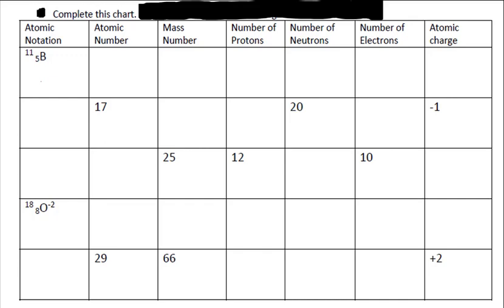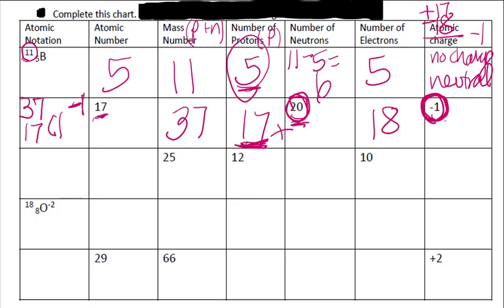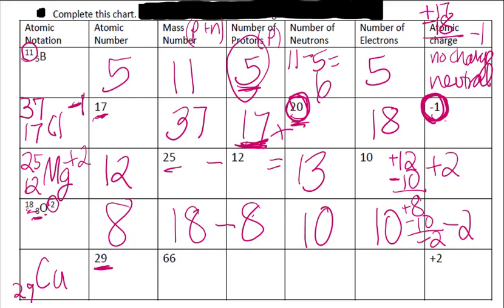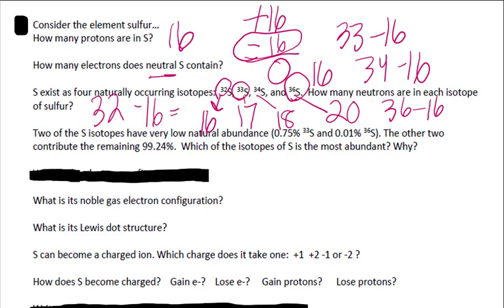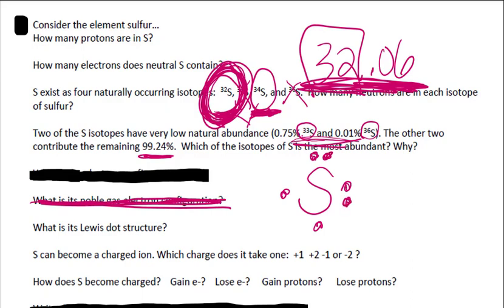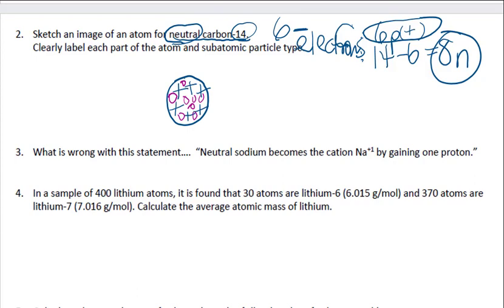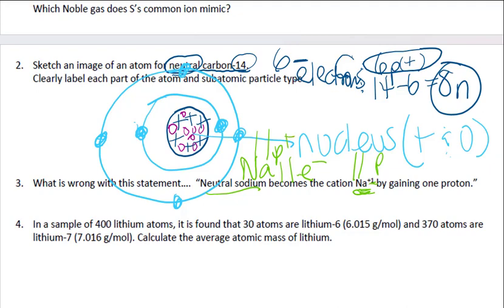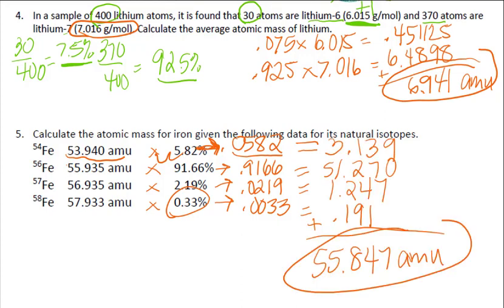CHM 100 atomic structure practice